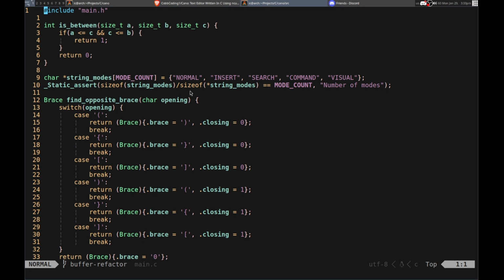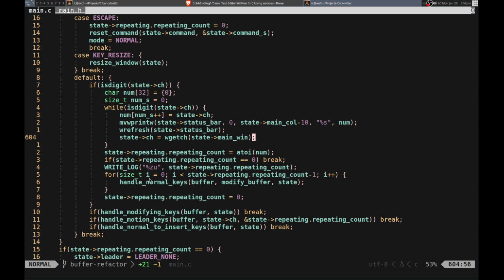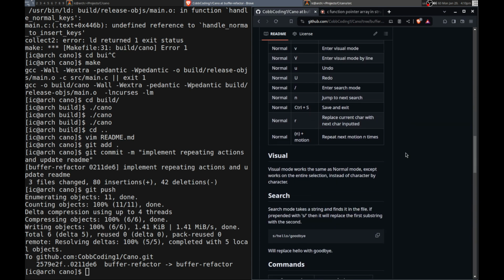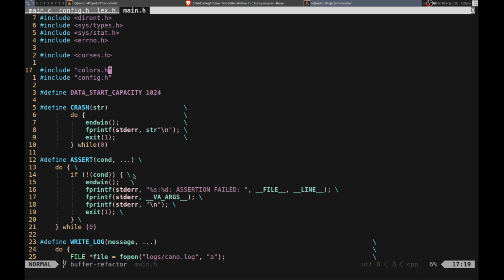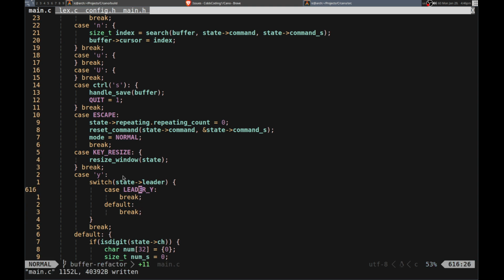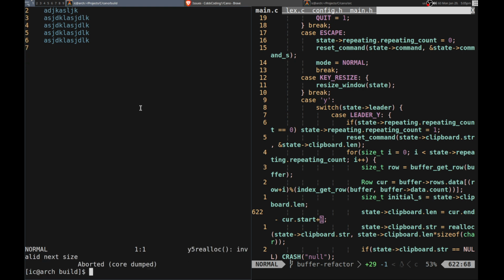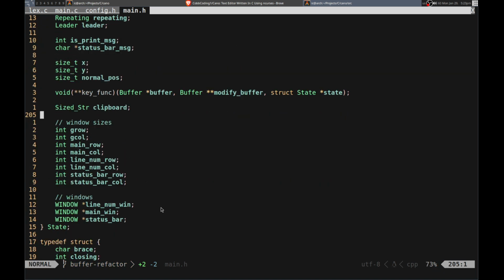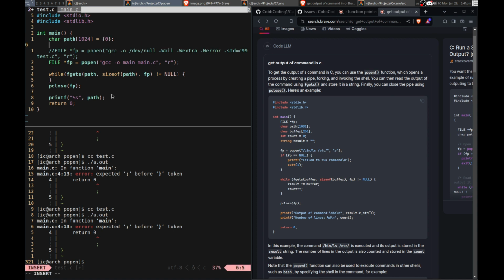Building a Text Editor In C - Repeating Motions